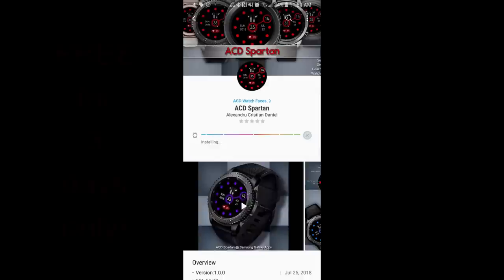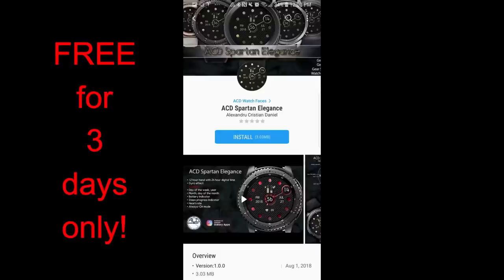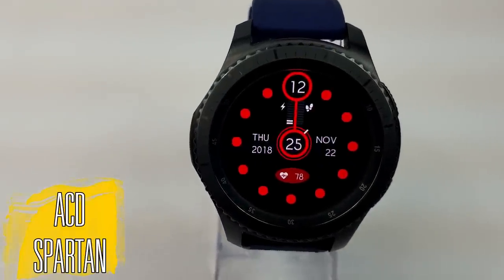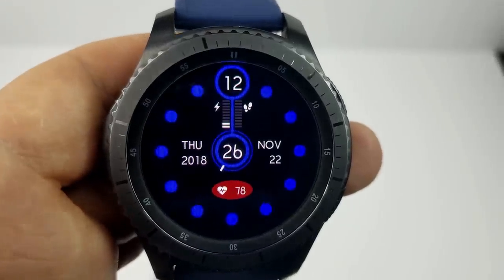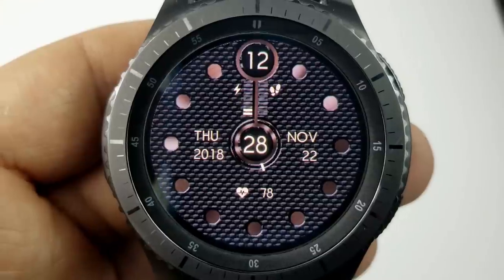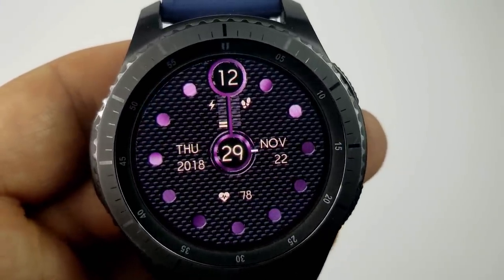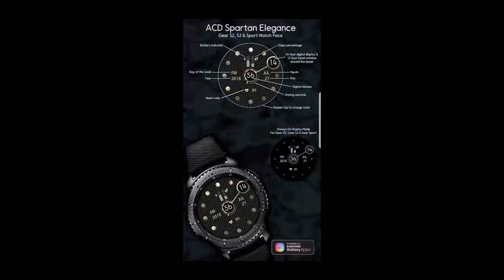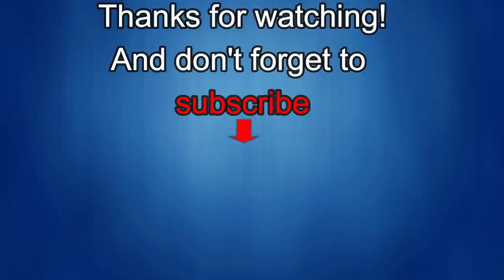*FREEBIE ALERT!* Samsung Galaxy Watch/Gear Watch Faces by ACD Watchfaces - Jibber Jab Reviews!